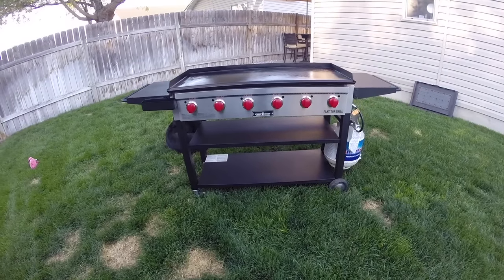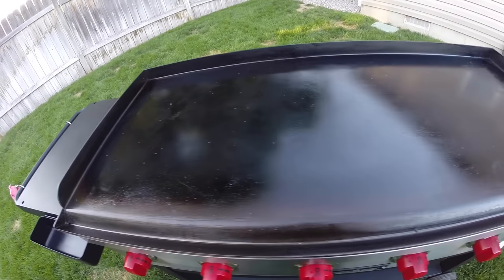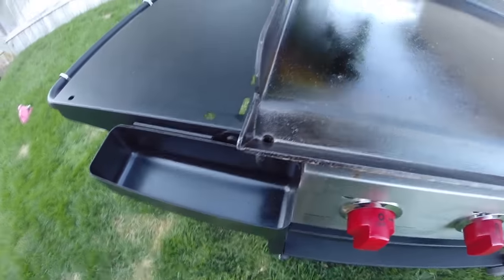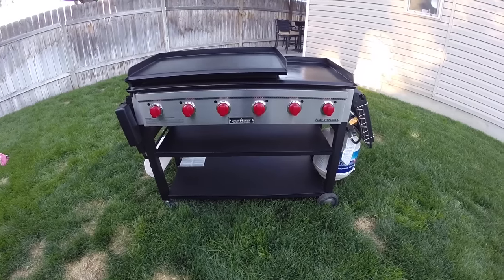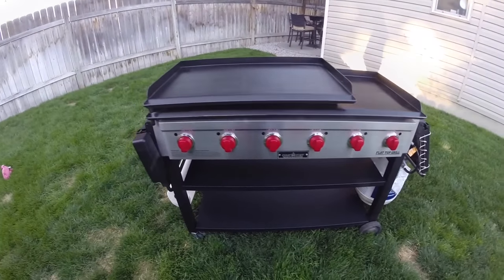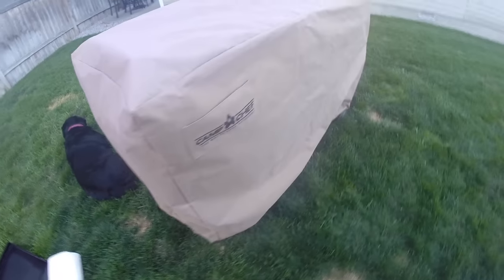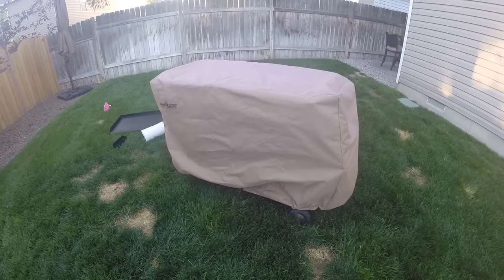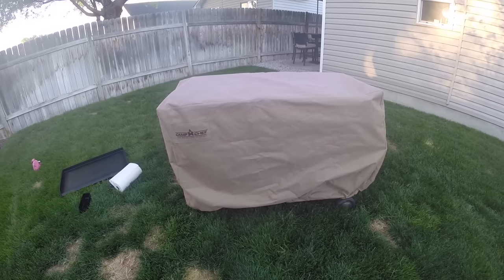Camp Chef flat top grill FTG900 Product Review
products featured in this video:
Camp chef flat top grill FTG900
Camp chef flat top grill FTG600
Camp chef griddle cover FTG600
Camp Chef 2 piece tool kit